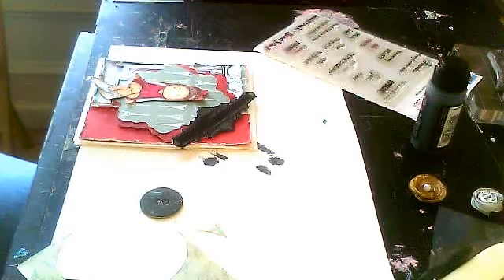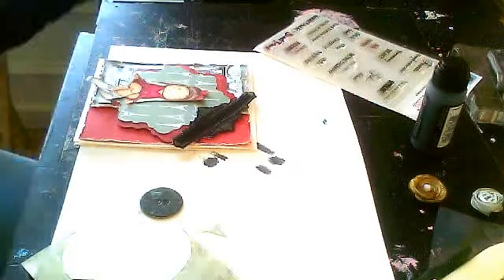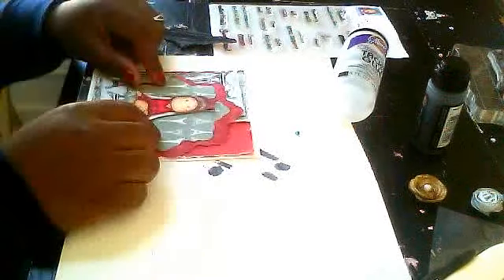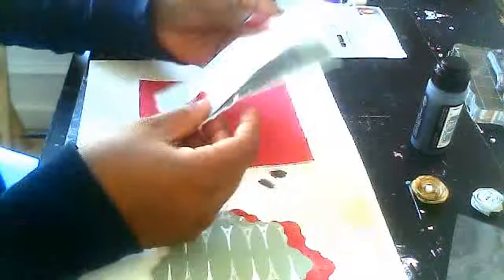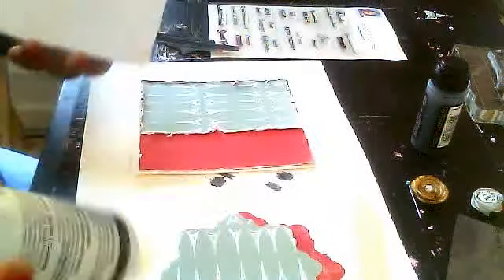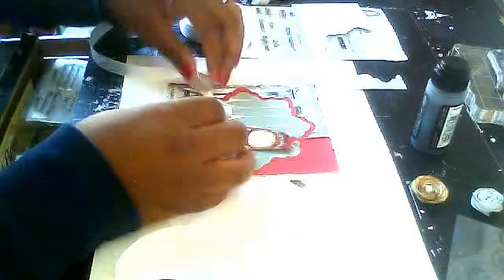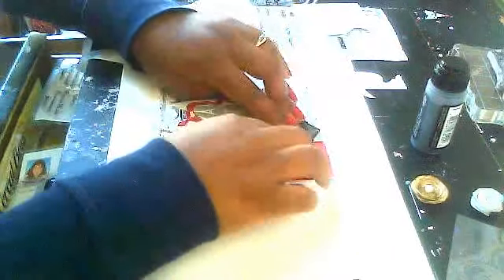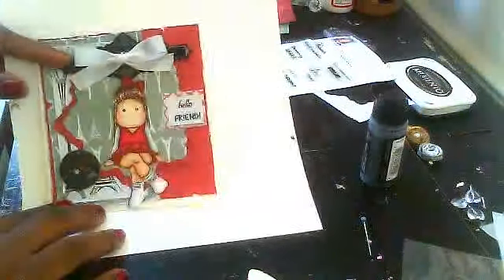"hello friend" a Card